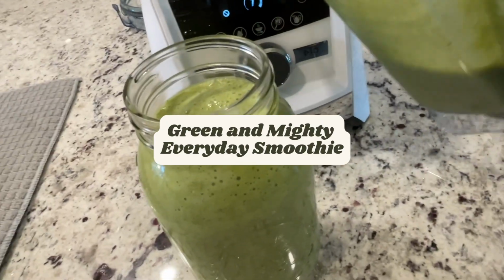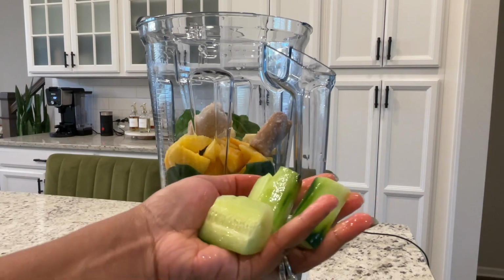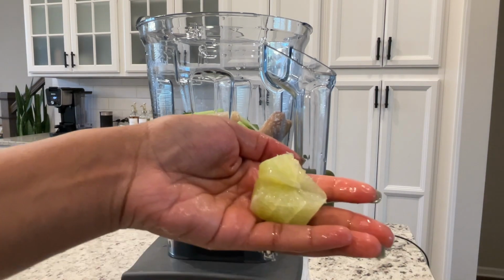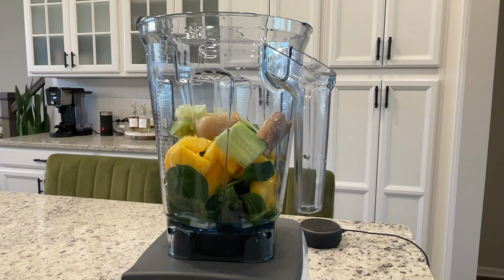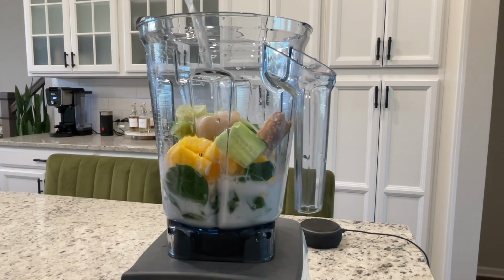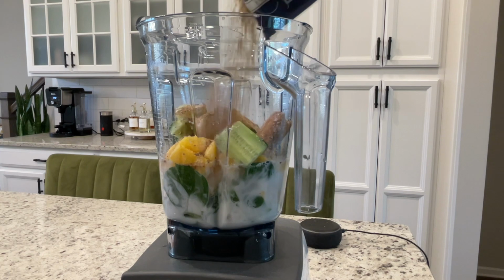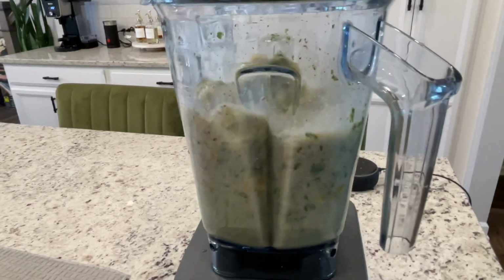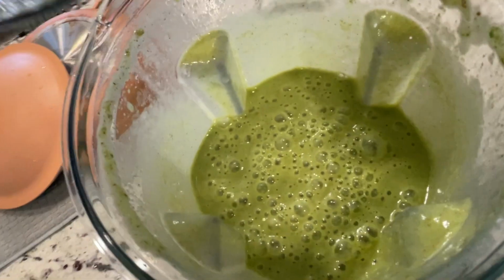My Daily Iron Boost | An Everyday Green Smoothie Recipe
Hey loves!✨
I'm literally drinking this smoothie as I type this! This is my favorite green smoothie recipe for giving me a much-needed iron boost each morning. If you have an iron deficiency like me or simply want to drink your way to better health, this smoothie is delicious, refreshing, and, most importantly, nutritious!

Here's the ingredient list and some of the health benefits of each ingredient - feel free to switch up the liquids with your favs!

✨INGREDIENT LIST✨
- Frozen mangoes: High in vitamin C and improves iron absorption
- Frozen bananas: High in potassium, a mineral that promotes heart health and normal blood pressure
- 1/2 a lime: Limes are high in vitamin C and antioxidants, improves iron absorption and promotes healthy skin
- Ginger: Aids better digestion and improves immunity
- Cucumber: Hydrating with a fiber boost
- Spinach: Great source of iron
- Flaxseeds: Great for digestive health
- Spring water: H20 is LIFE
- Coconut water: Hydrating and source of natural electrolytes
- Almond milk: My fav dairy-free alternative

✨FEATURED PRODUCTS✨
MASON JARS:
16 oz
GLASS STRAWS